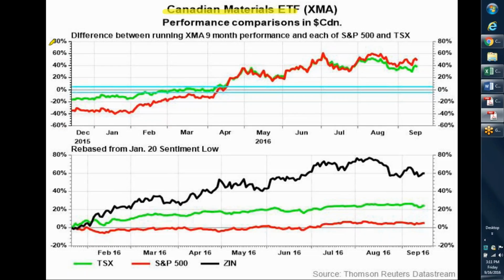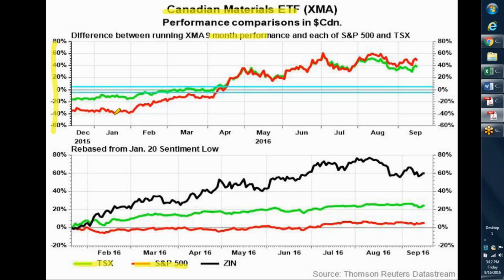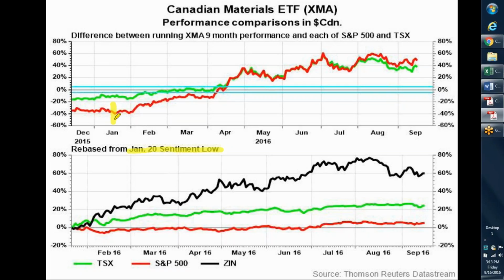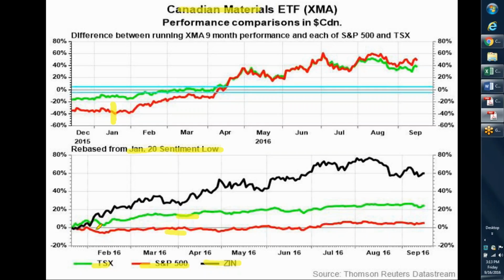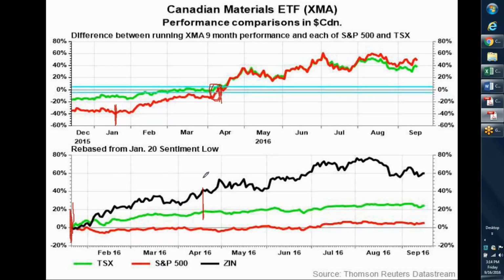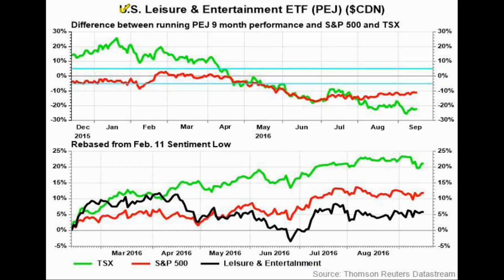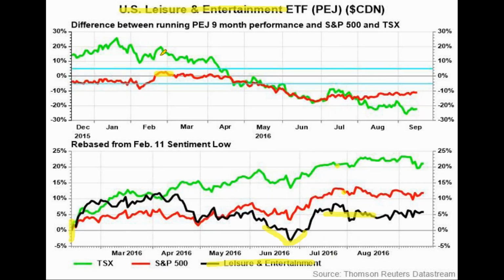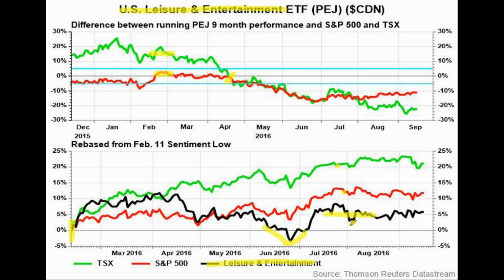MOMENTUM FROM SENTIMENT LOW